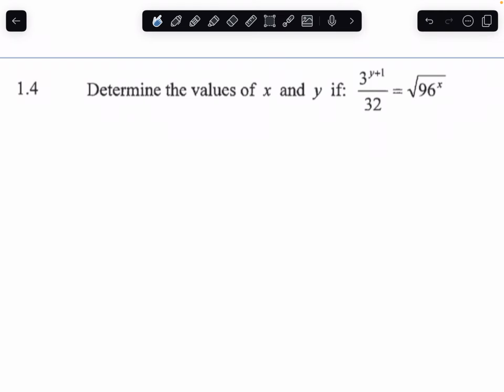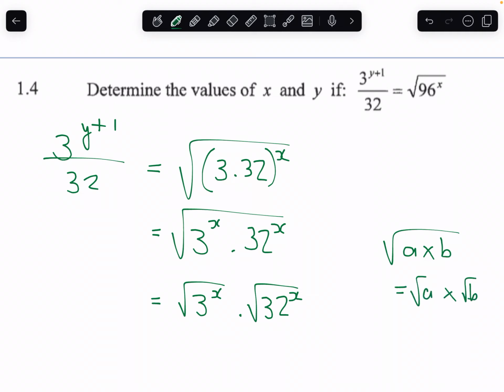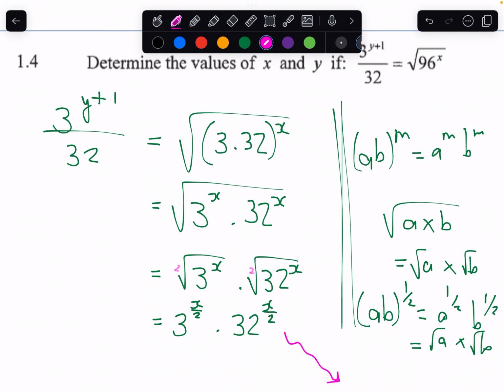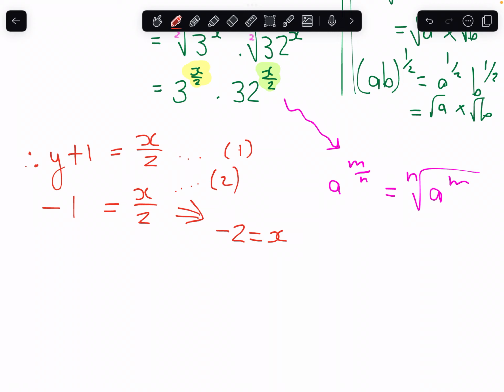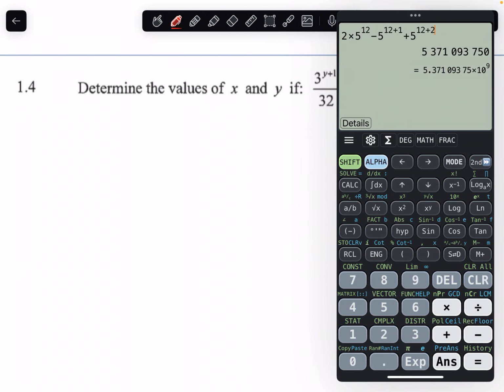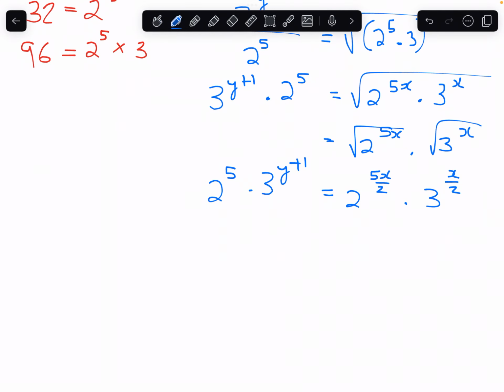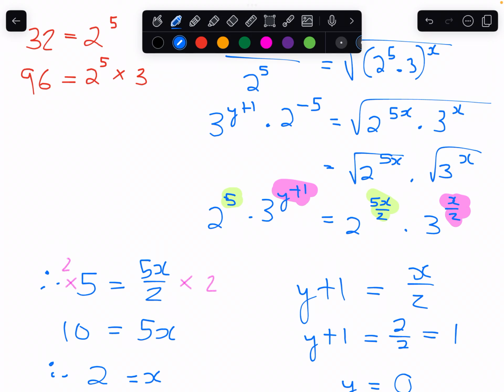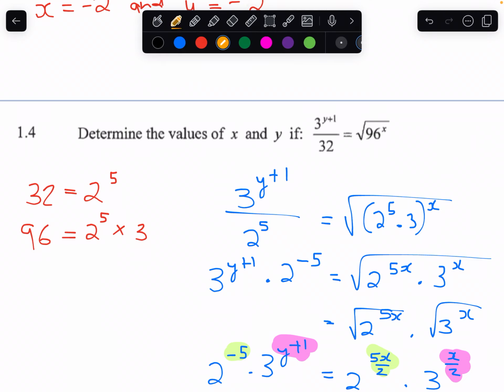DBE Nov 2022 Paper 1, Question 1.4 [Grade 12 Mathematics] | Exponents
In this question, we find an interesting-looking exponential equation involving two variables.  We see how rewriting bases either using prime numbers or common factors is very useful when it comes to exponential equations, and we also get to apply some of our laws of exponents.